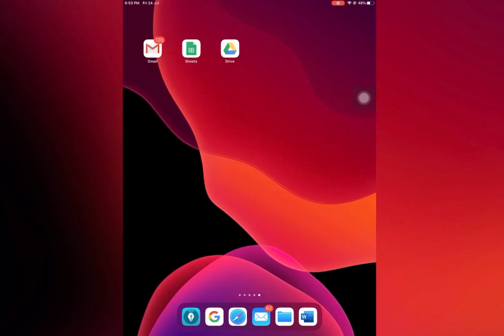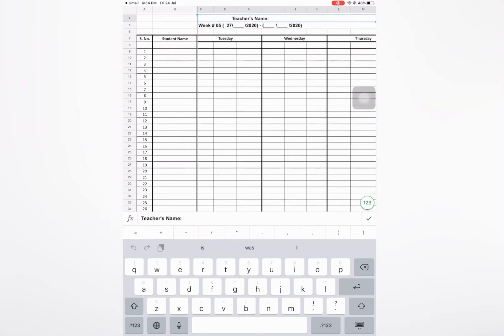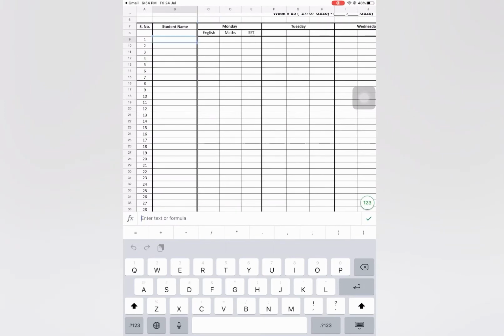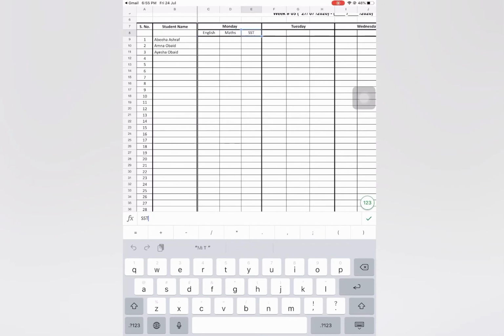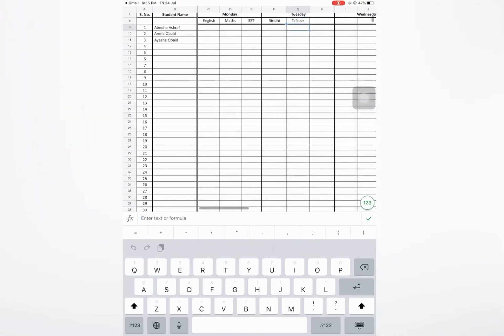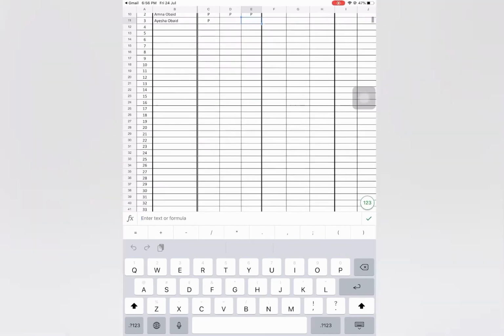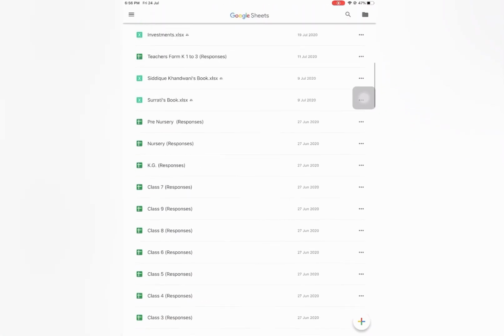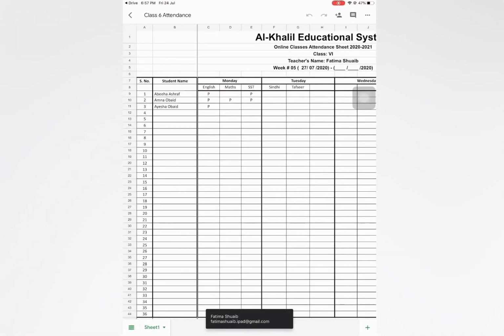How to use Google Sheets in phones | in English | The Study Pod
In this video we will discuss how to use Google Sheets for maintaining attendance register for online classes.